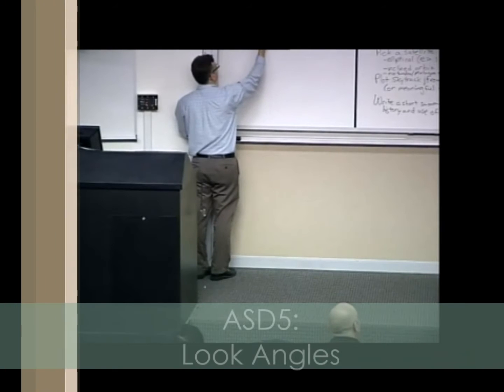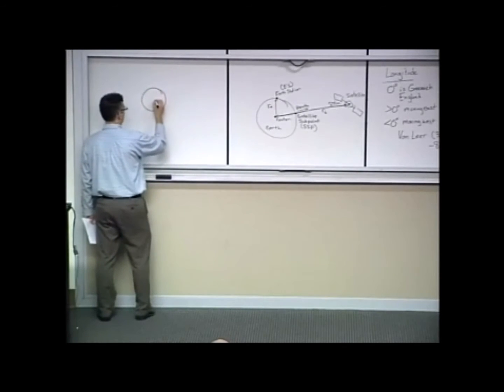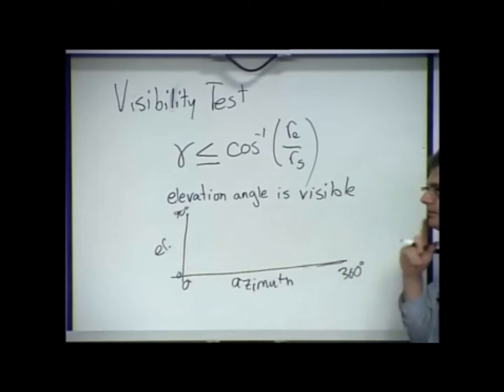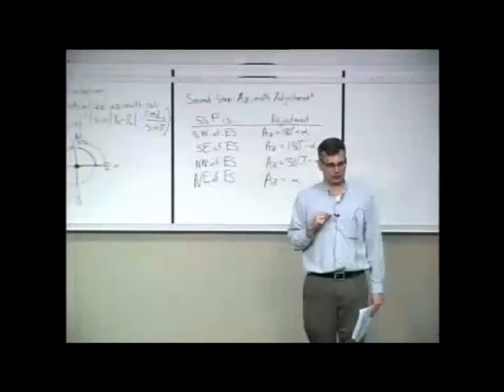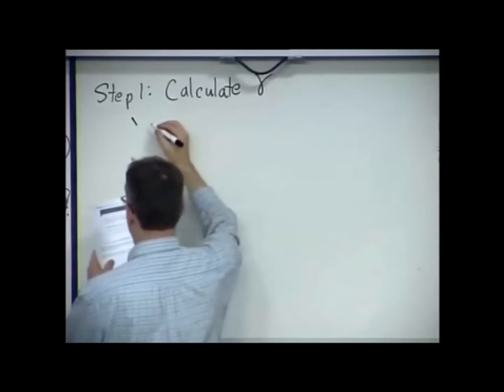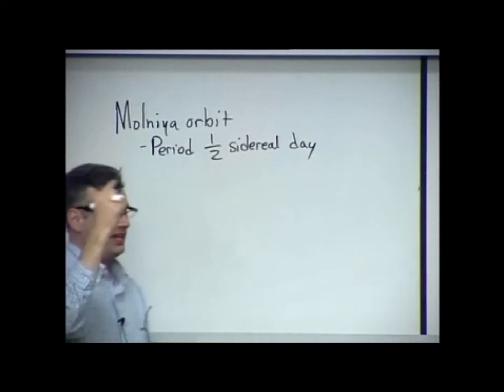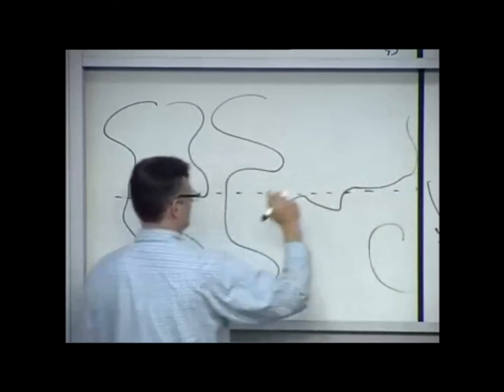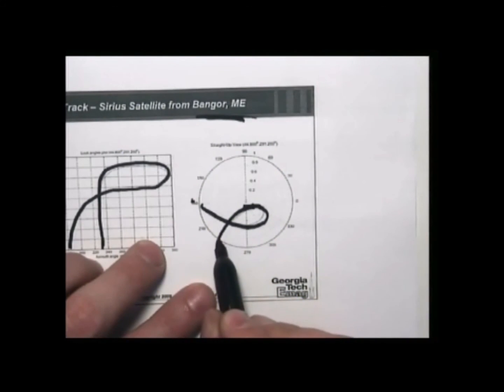ASD05 Look Angles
How to compute satellite look angles from an earth station.